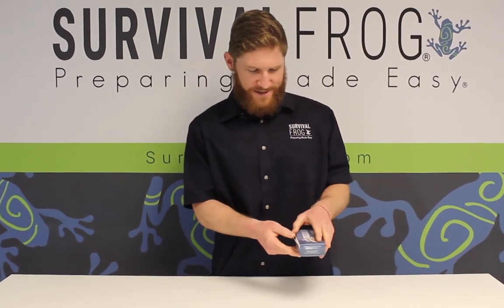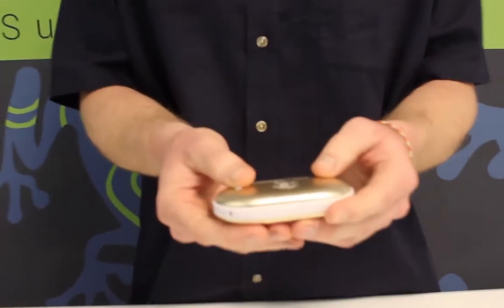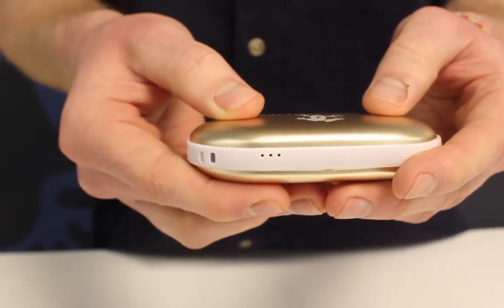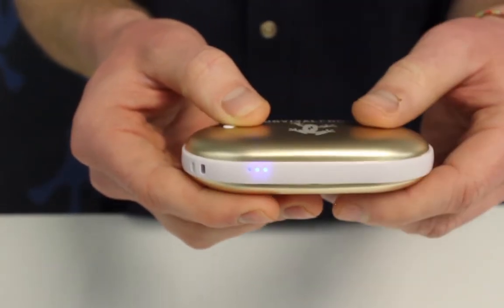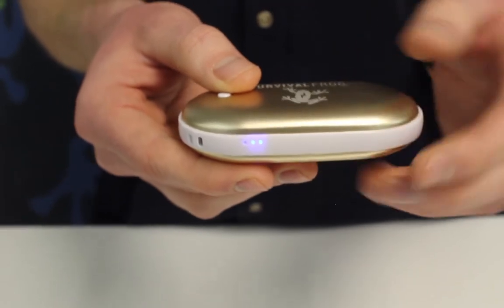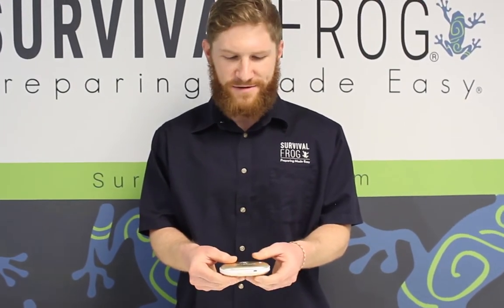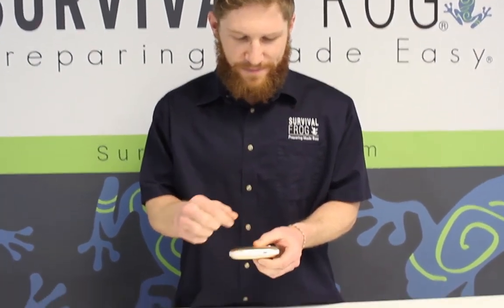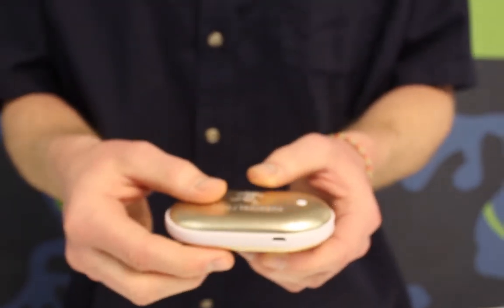Product Development Desk Episode 04: Quickheat Rechargable Handwarmer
Today on the Product Development Desk we have the Quickheat Rechargable Handwarmer

• Keeps hands warm in freezing temps
• Rechargable
• Portable powerbank
• Multiple heat settings

Never buy another disposable handwarmer again, the Quickheat Rechargable Handwarmer is the last you'll ever need.